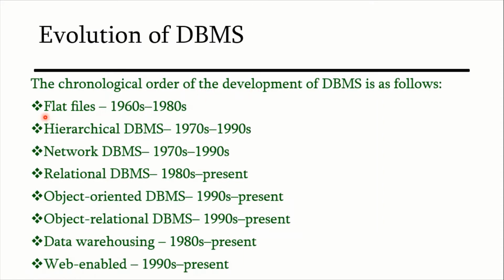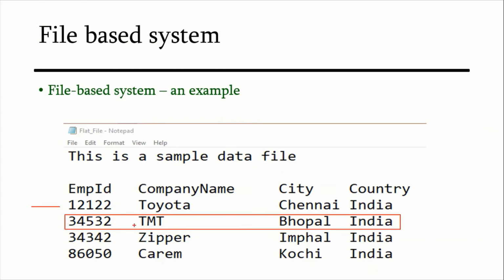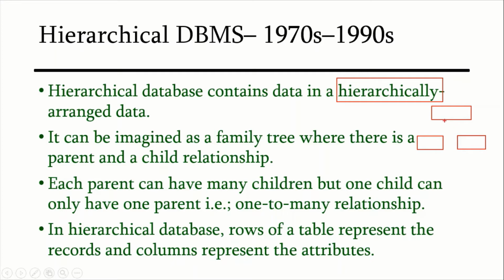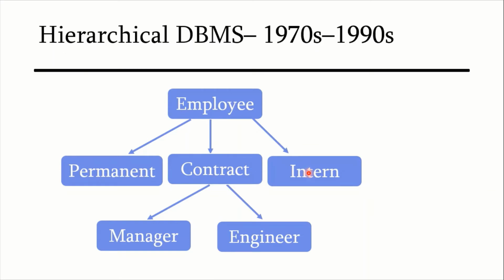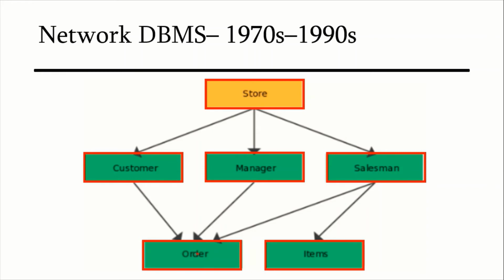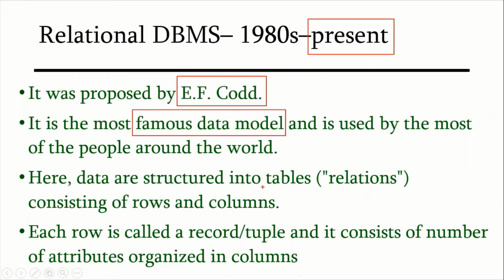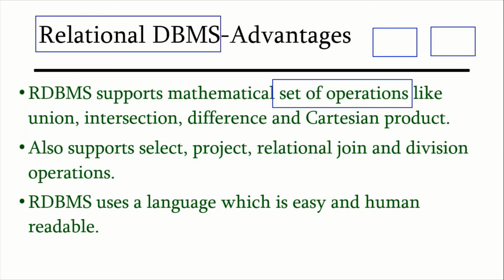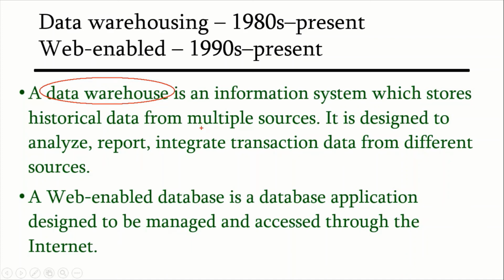Evolution of DBMS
The Evolution of DBMS